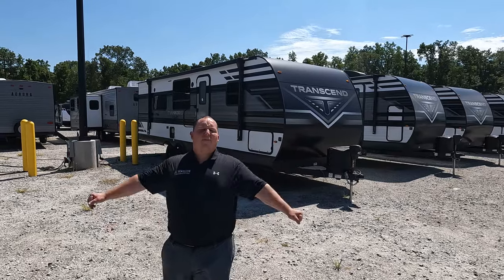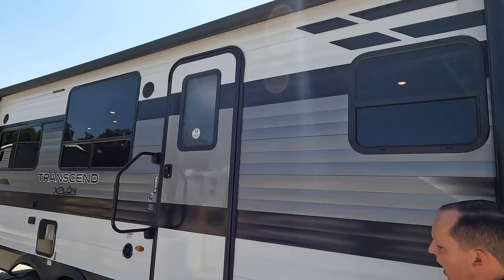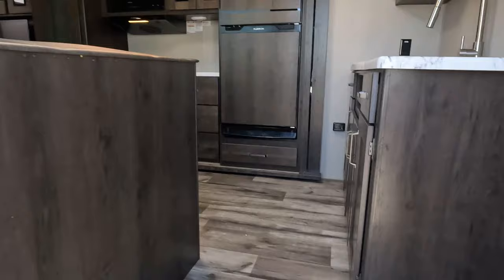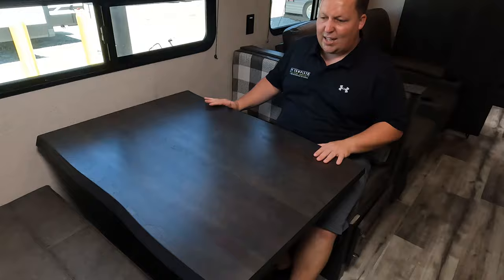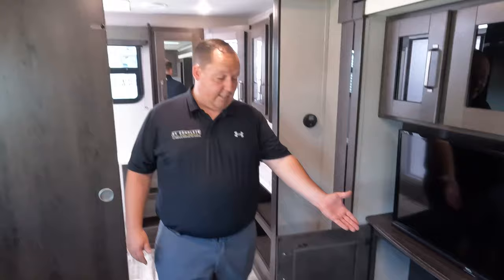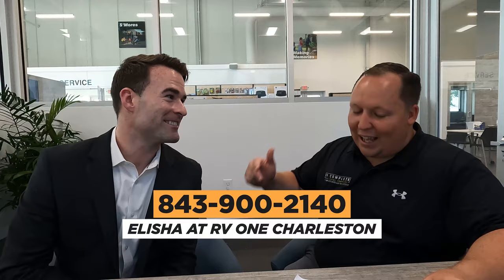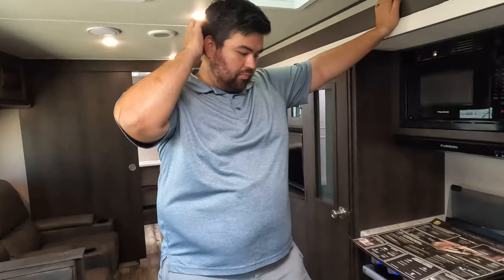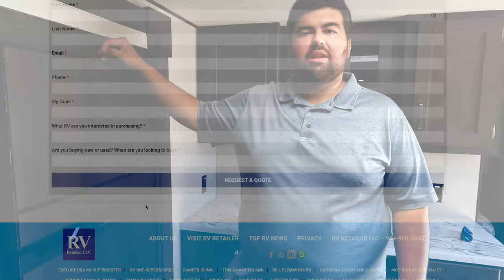Fantastic Couples Travel Trailer with HUGE Bathroom!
2022 Grand Design Transcend Xplor 260RB—Thank you to Lippert for sponsoring our channel!